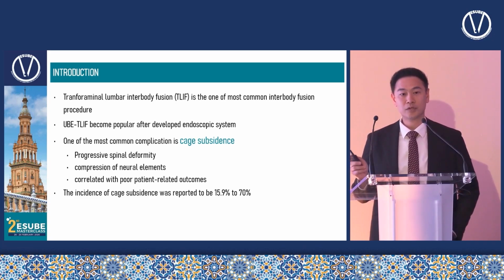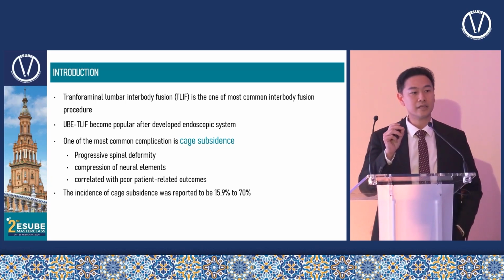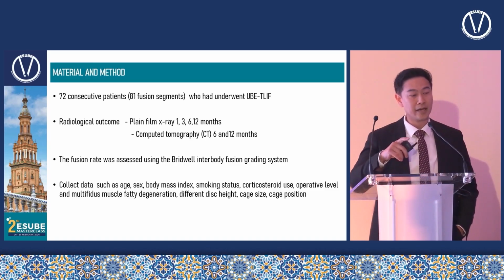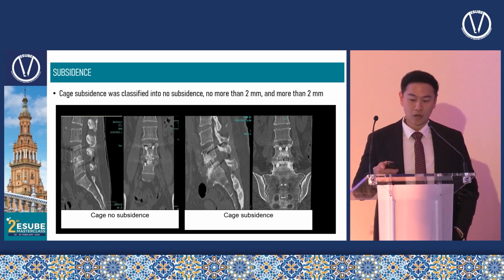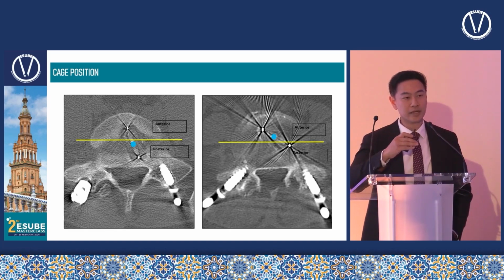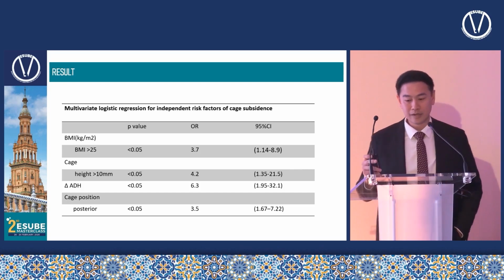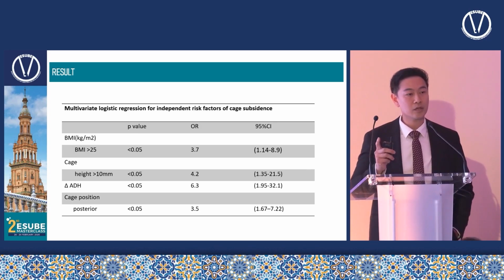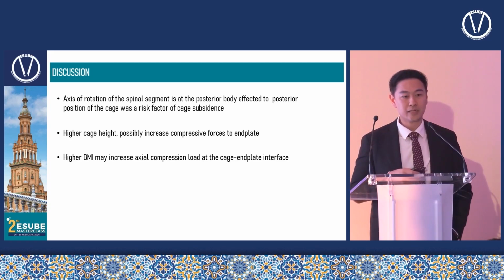Interbody Cage Subsidence Following ULIF | Dr. Songwut Sirivitmaitree | ESUBE 2026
Dr. Songwut Sirivitmaitree presents an analysis of interbody cage subsidence following Unilateral Biportal Endoscopic Lumbar Interbody Fusion (ULIF), focusing on clinical relevance, possible risk factors, radiological findings, and implications for surgical planning.

This presentation is part of the ESUBE 2026 Best Free Paper I session and explores an important complication-related topic in minimally invasive lumbar spine fusion.